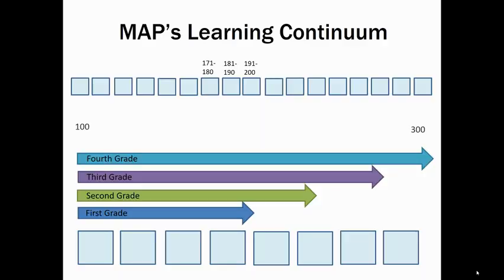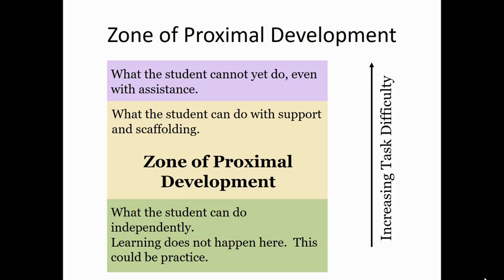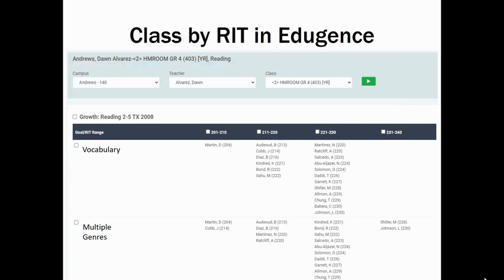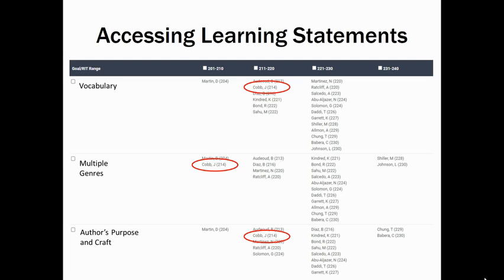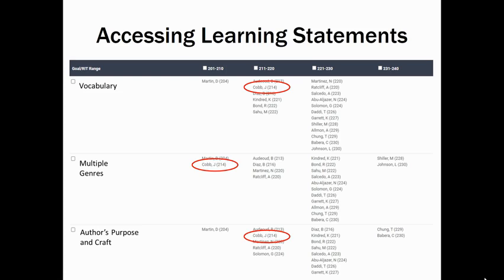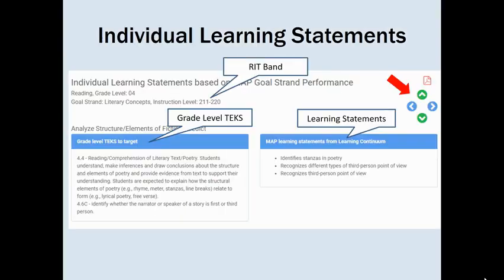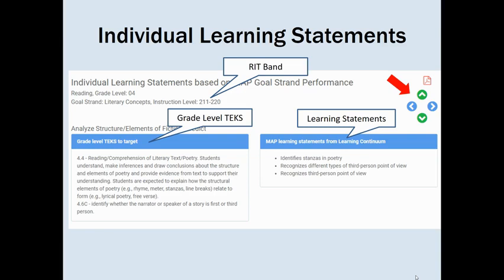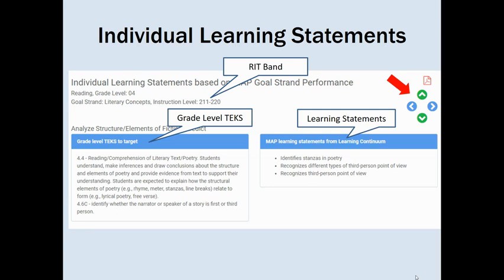Navigating MAP 101-How to Use the Data